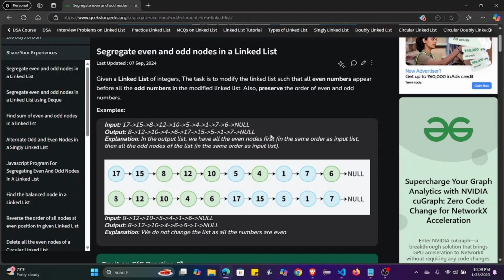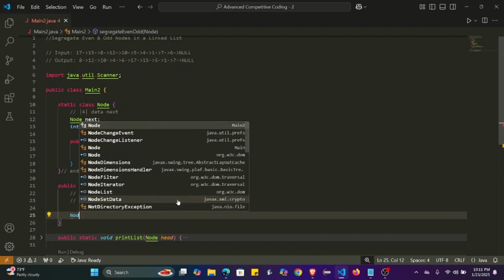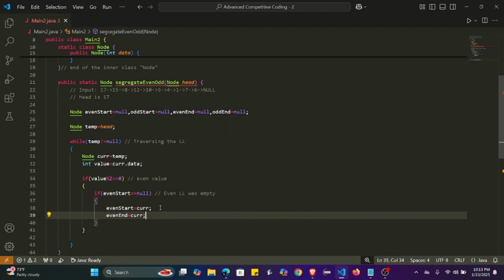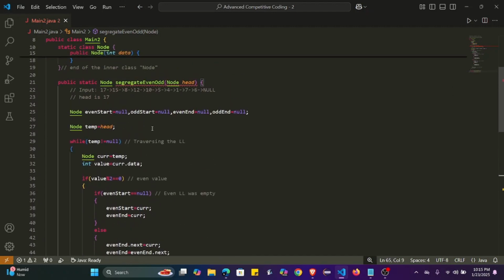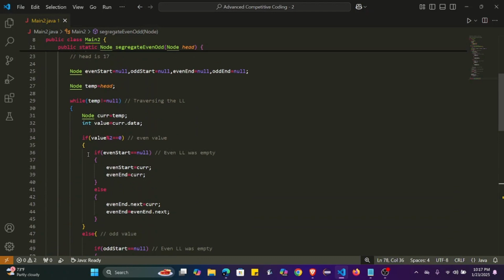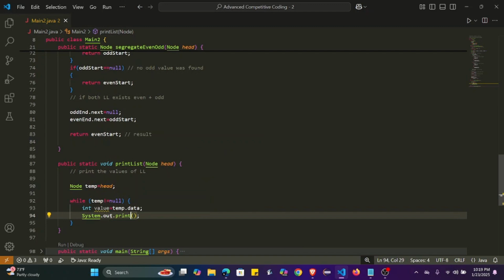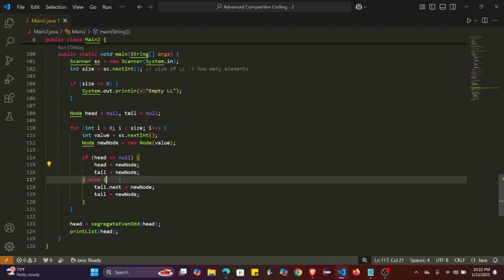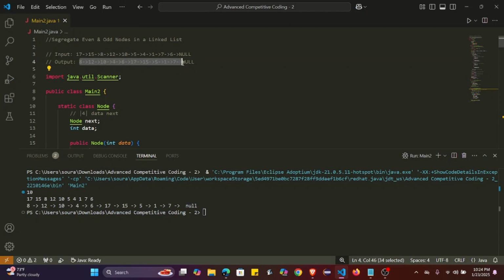STS4006 Advanced Competitive Coding - II | Segregate Even & Odd Nodes in a Linked List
Hello, everyone! 👋

In this video, I explore "Segregate Even & Odd Nodes in a Linked List", building on the foundation laid in my previous video about "Loop Detection in Linked Lists". If you're preparing for exams, interviews, or just brushing up on linked list operations, this explanation is perfect for you!

Here’s what you’ll gain from this video:
- A step-by-step approach to solving the problem
- Clear visuals and examples for better understanding
- Insights into linked list manipulation and optimization

If you missed the "Loop Detection in Linked Lists" video, check it out It complements the concepts discussed here and helps you solidify your grasp of linked list problems.

Best of luck with your coding prep!